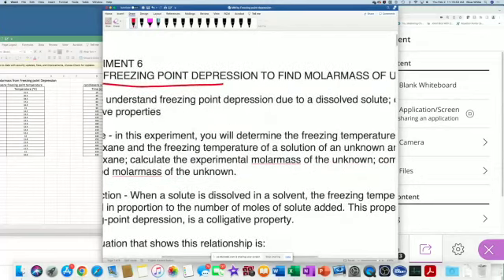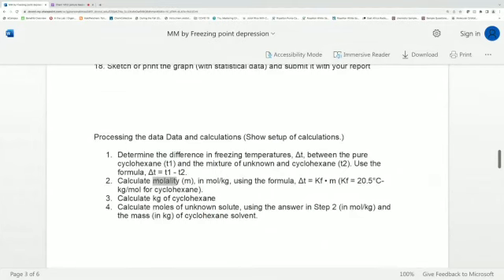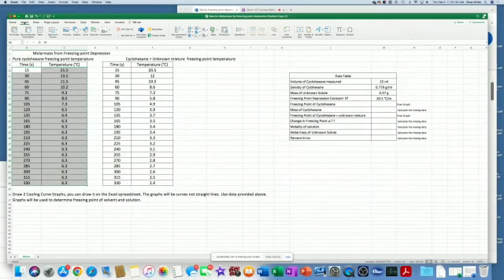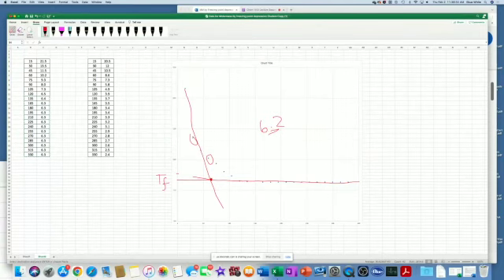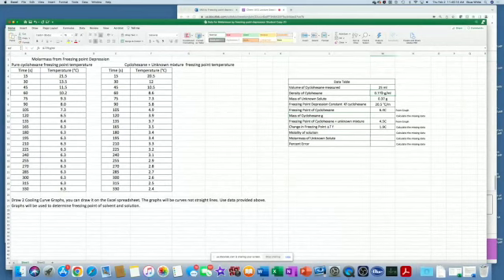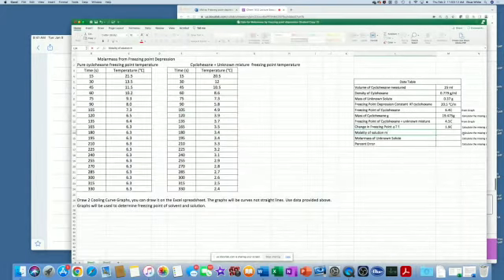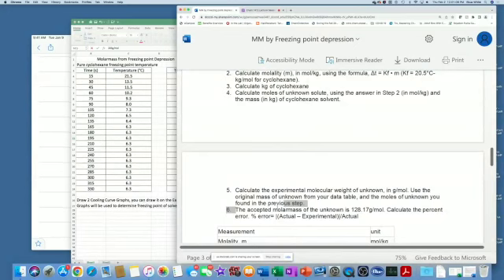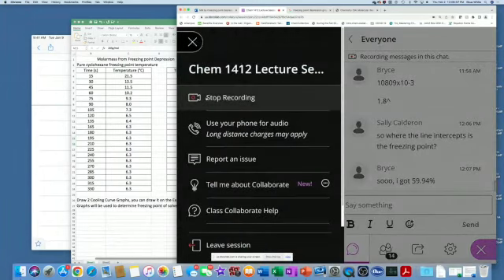Chem 1412 MM by FP Depression SD 480p